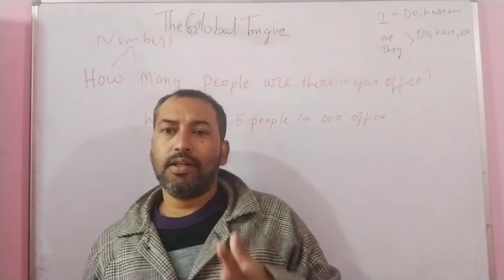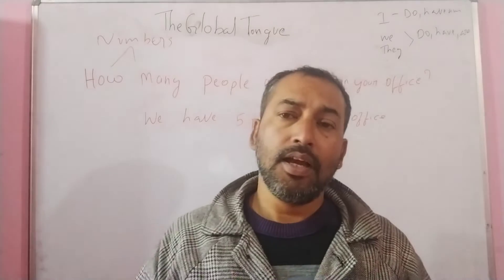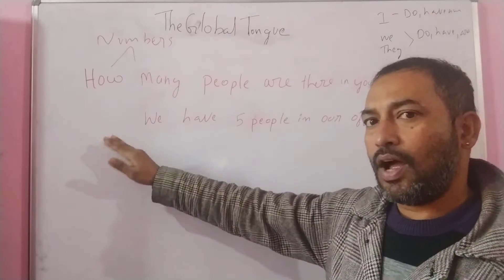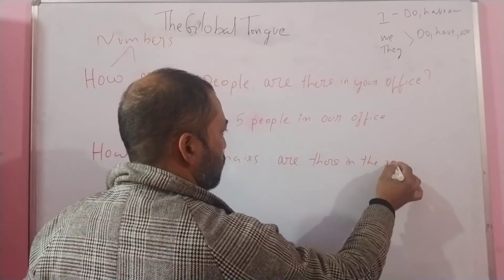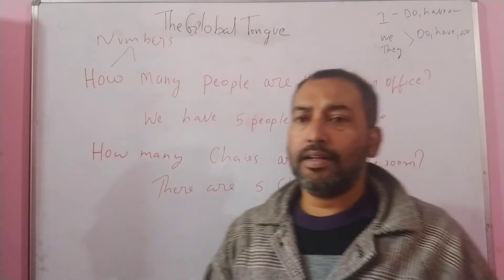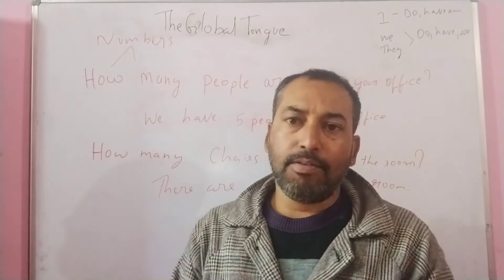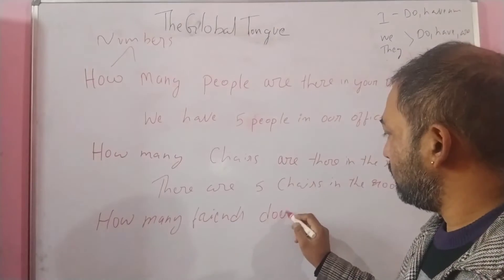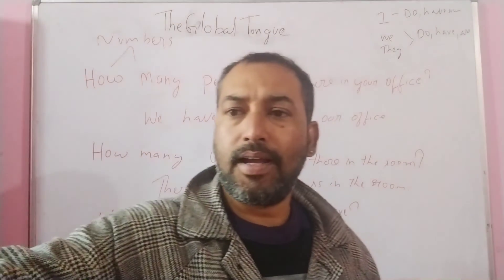How to use How many in English